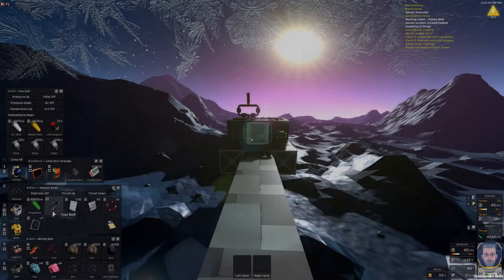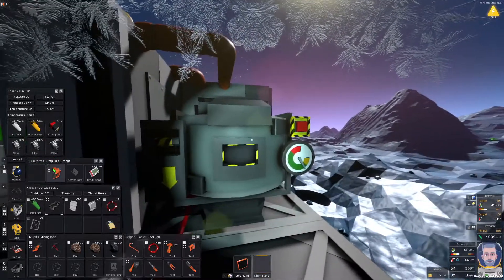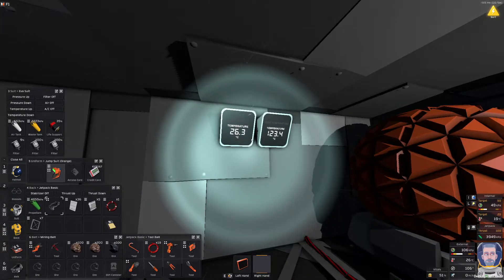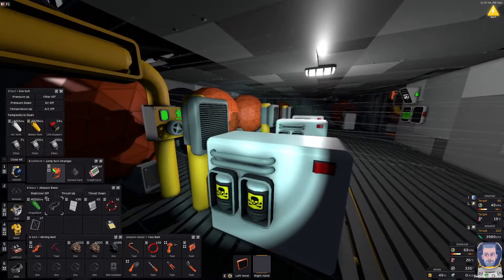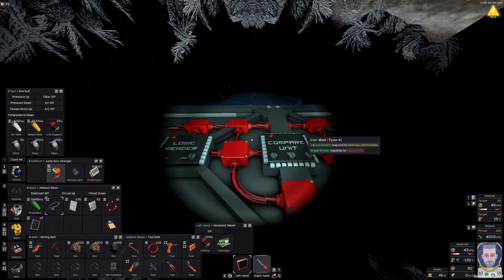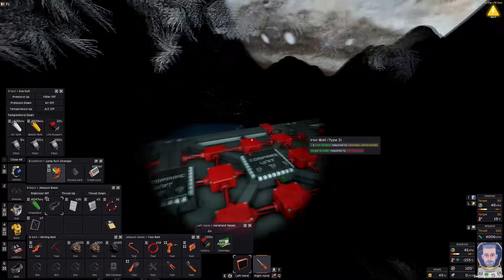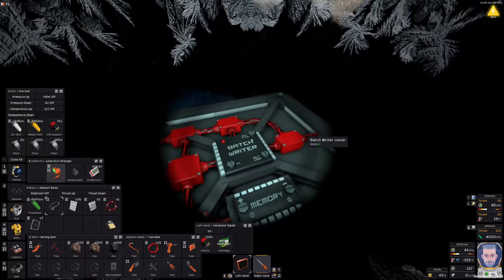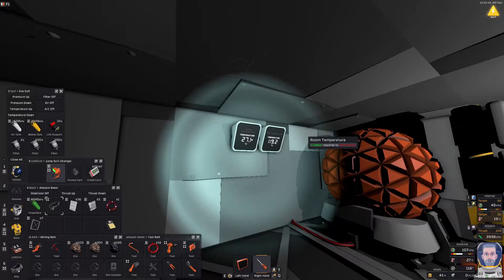Stationeers - Europa temperature control system Tutorial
Thriving on Europa, how to video on heating up your base quickly and then installing a reliable Temperature control system to keep it at your desired temperature.